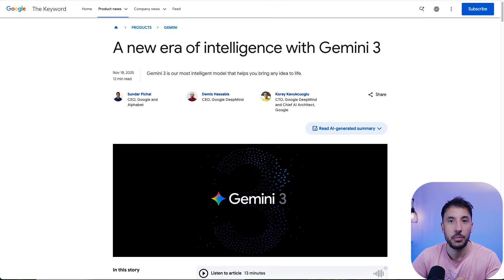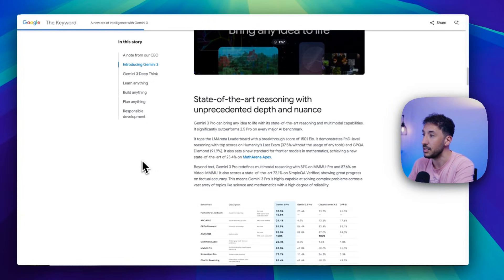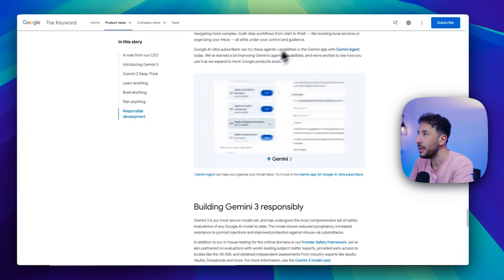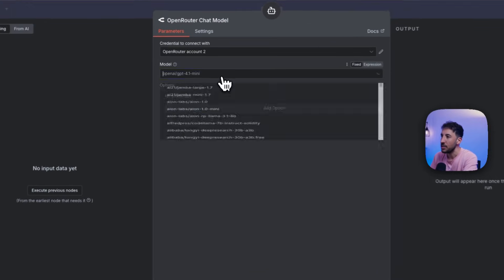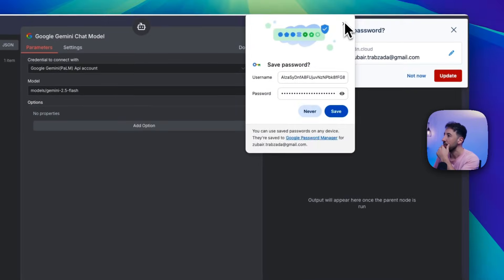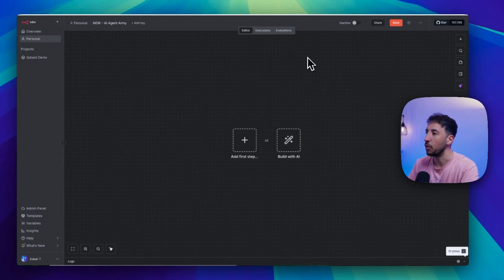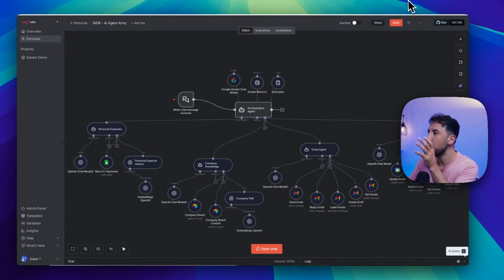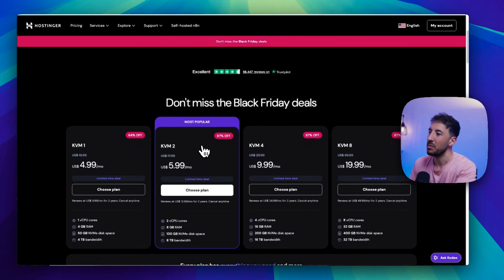Gemini 3.0 is NOW on n8n - Best AI Model for AI Agents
Google just released Gemini 3.0, and this update is a major leap for anyone building AI agents, automations, or advanced workflows. In this video, I break down why Gemini 3 is becoming the best model for multi-step AI agents, how its reasoning and decision-making outperform previous versions, and why it works perfectly with n8n.

You’ll learn how Gemini 3 handles planning, tool use, multimodal inputs, and structured JSON—making it ideal for real business automation. Then I’ll walk you step-by-step through how to use Gemini 3 inside n8n to build smarter workflows, better agents, and more powerful automation systems.

If you’re building AI agents, using no-code automation tools, or want to upgrade your n8n workflows with the newest model from Google, this video will help you get ahead fast.

Timestamps:

0:00 — Intro
0:43 — Gemini 3.0 Overview & Key Features
4:10 — n8n Integration Method 1: OpenRouter Setup
7:00 — n8n Integration Method 2: Gemini Chat Model
8:57 — Multi-Agent Workflows with Gemini 3 in n8n
14:00 — How to Host n8n on Hostinger VPS